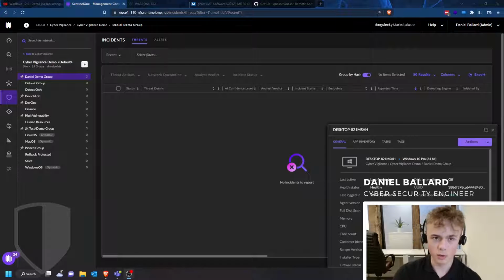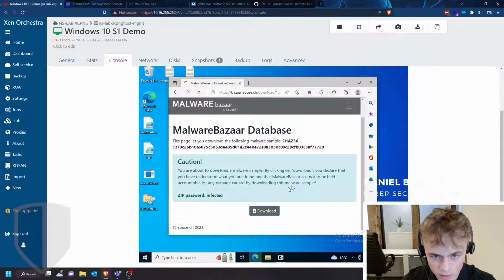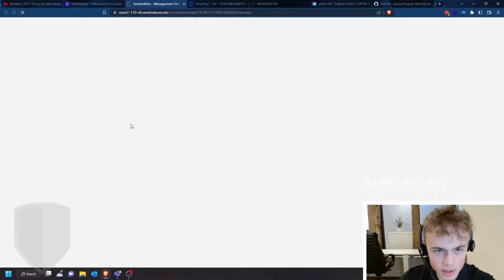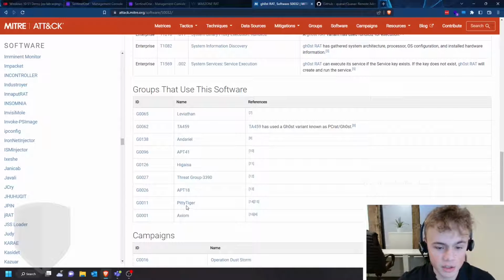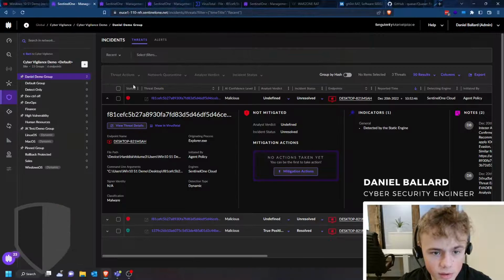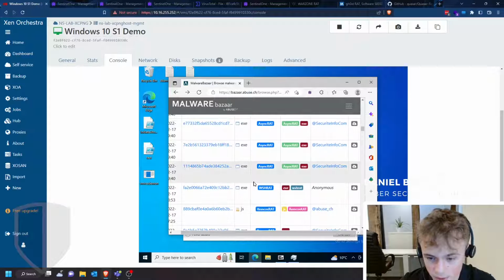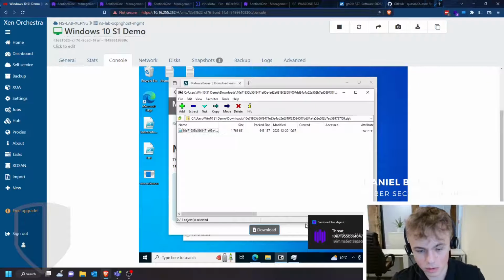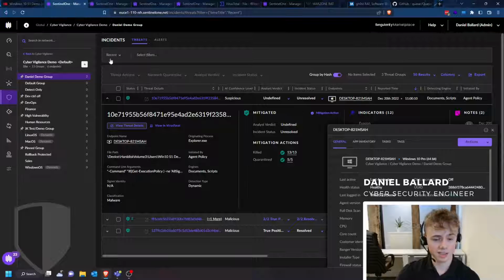RAT Malware Analysis using SentinelOne | Techie Tuesdays w/ Daniel Ballard SentinelOne Tutorial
In this video I will be taking a look into 3 different malware samples in the Remote Access Trojan family of malware.
These samples have been taken from the wild on MalwareBazaar called WarzoneRAT, Gh0stRAT and QuasarRAT